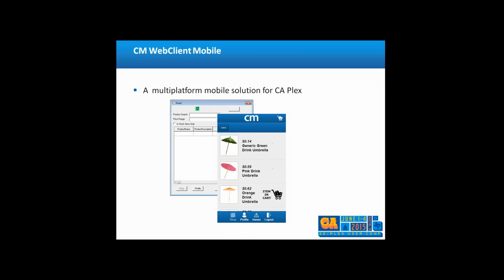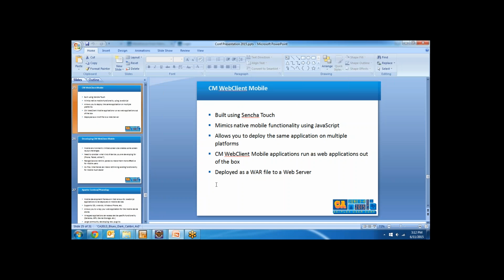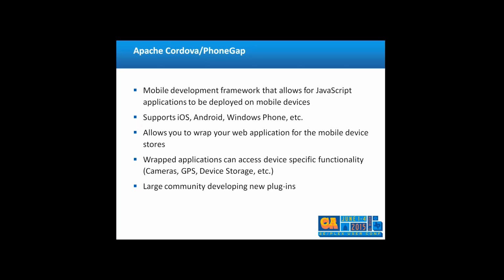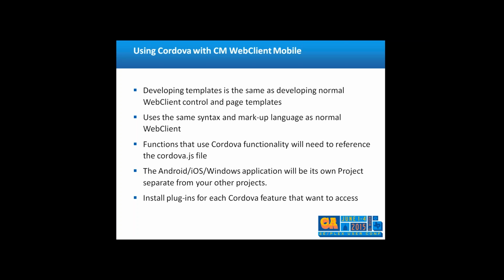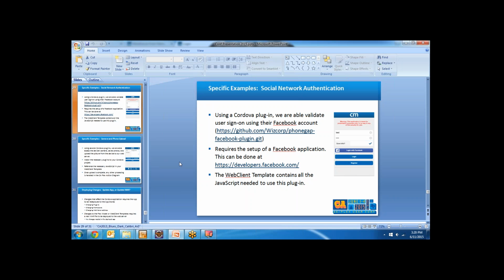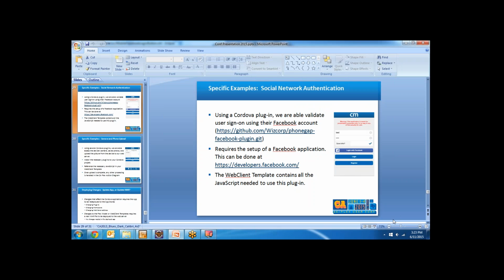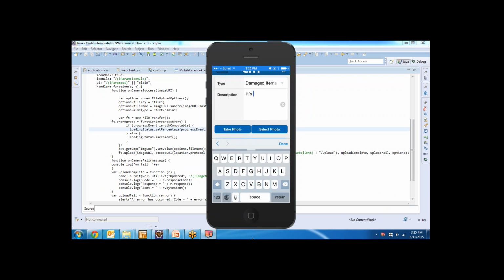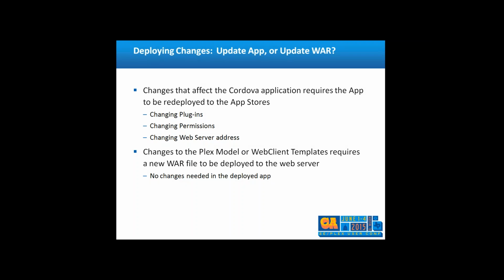Mobile Development Challenges